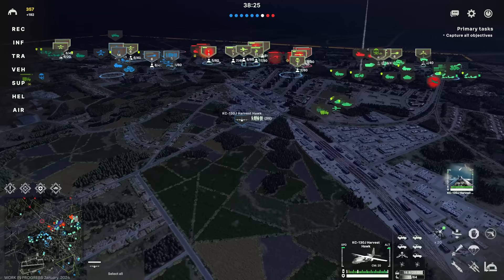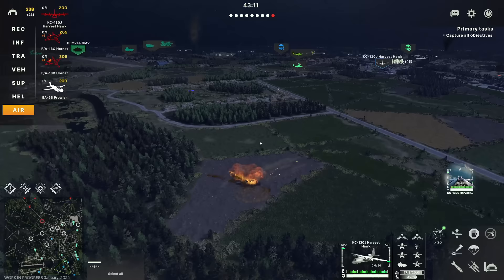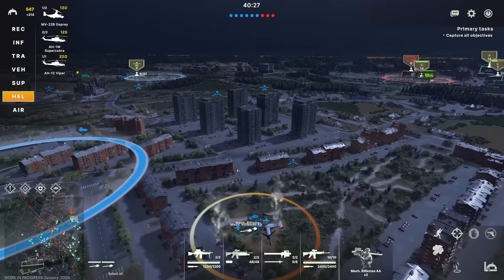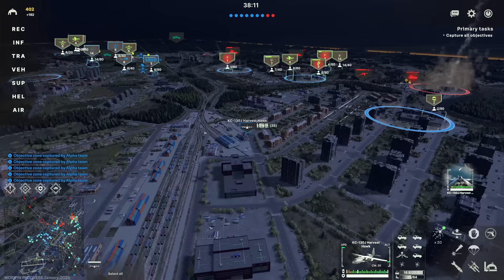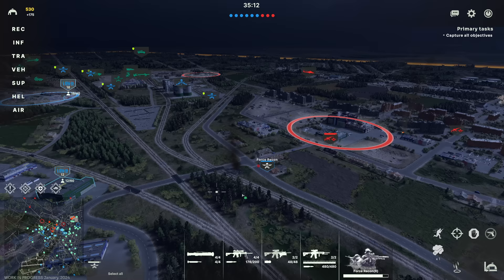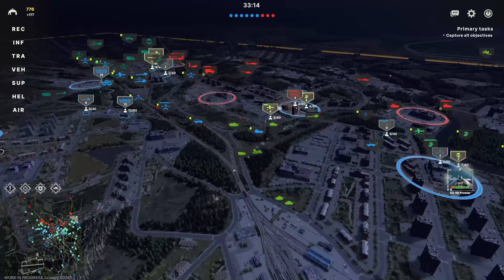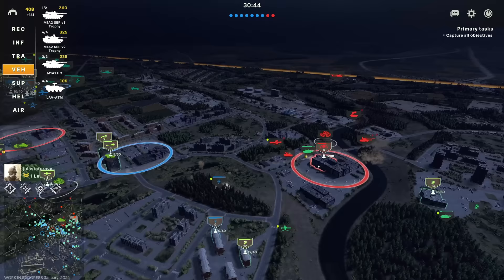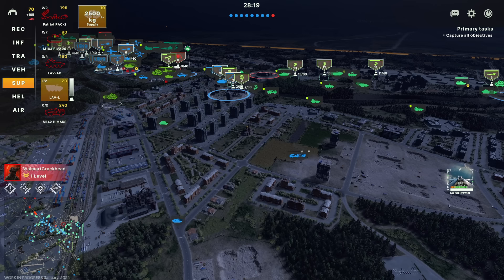PERFECTING your AIRDROP with the AMERICANS! - Broken Arrow Multiplayer Gameplay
Airdrops are notoriously dangerous and more so than ever in Broken Arrow. In this game and video I'm exploring how to pull off the perfect airdrops!